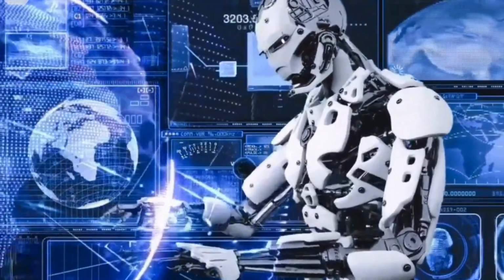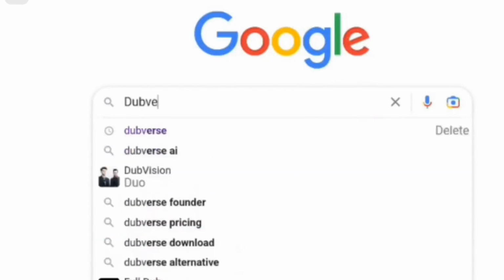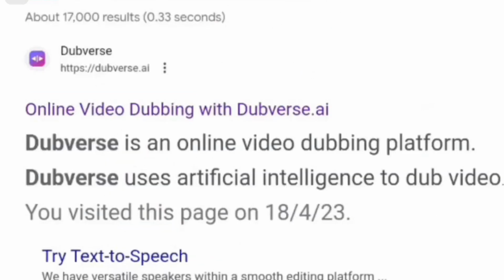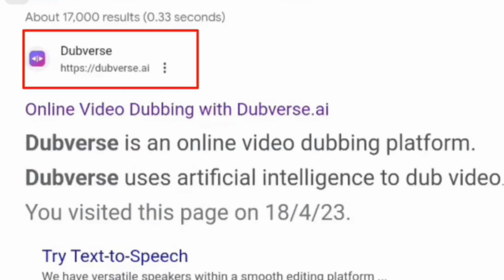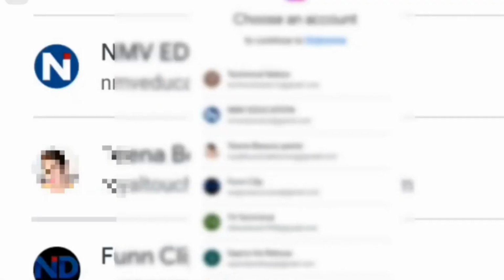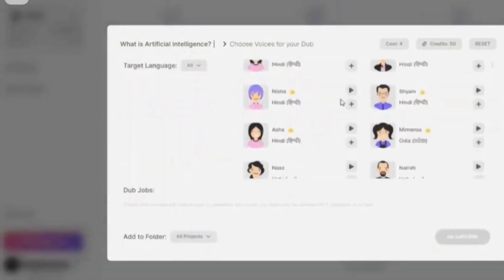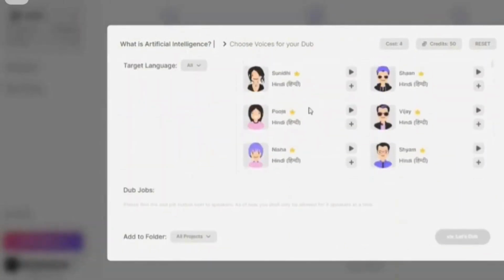AI Video Dubbing and Video Translation | How to add audio to a video | Video Dubbing AI Method Free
We provide a variety of resources and tutorials on topics such as freelancing, online earning opportunities, and distance education. Our goal is to empower you to take control of your financial future and expand your knowledge and expertise through online learning. Whether you're looking to supplement your income or start a new career, we have the tools and information you need to succeed. Join us on this journey to financial freedom and lifelong learning.

There is no guarantee that you will earn any money using the techniques and ideas mentioned in this video. Your level of success in attaining the results claimed in this video will require hard work, experience, and knowledge. We have taken reasonable steps to ensure that the information in this video is accurate, but we cannot represent that the website(s) mentioned in this video are free from errors. You expressly agree not to rely upon any information contained in this video.